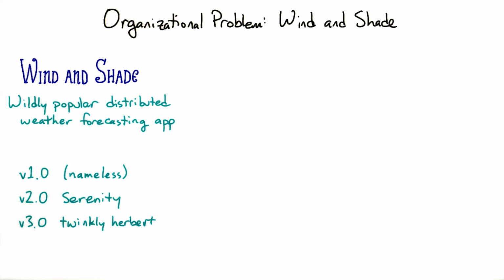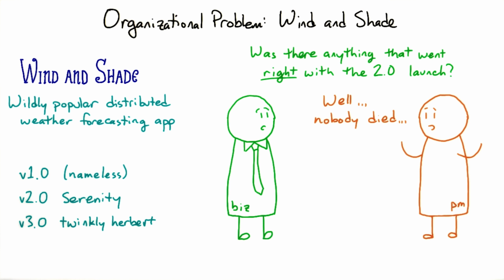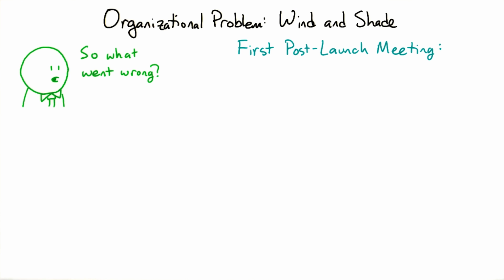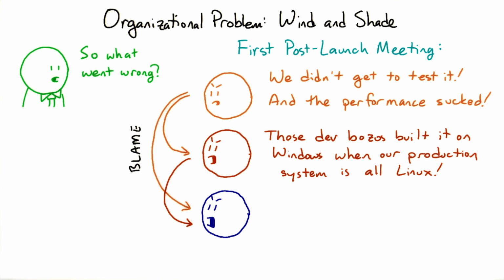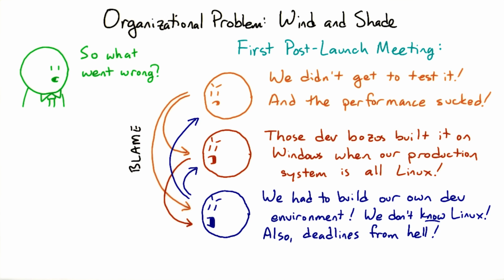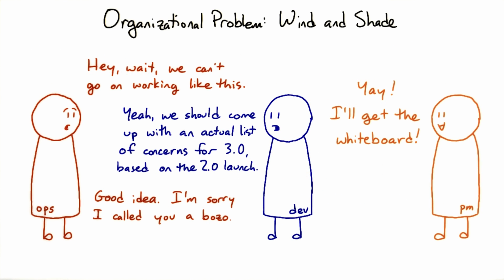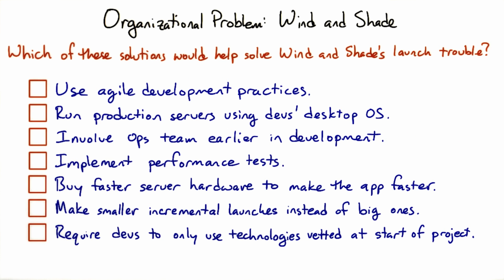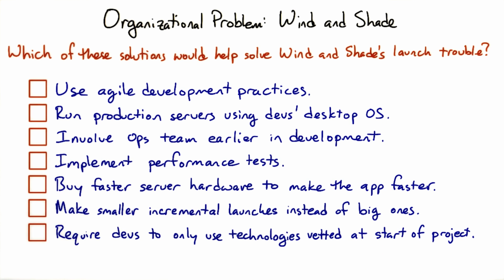Wind and Shade